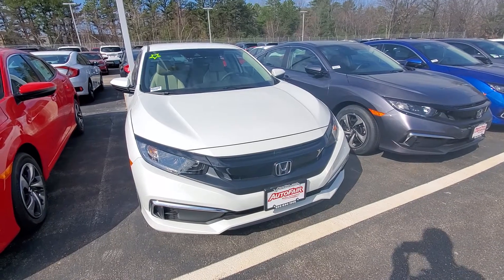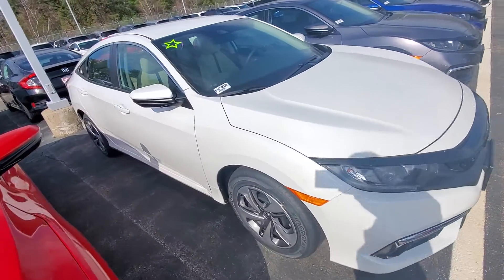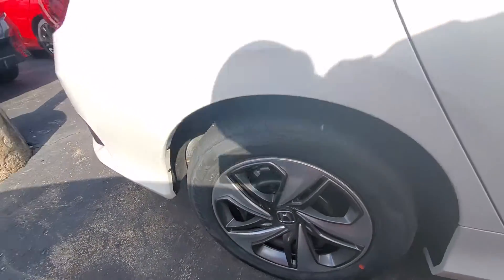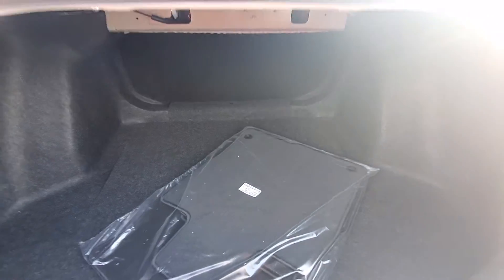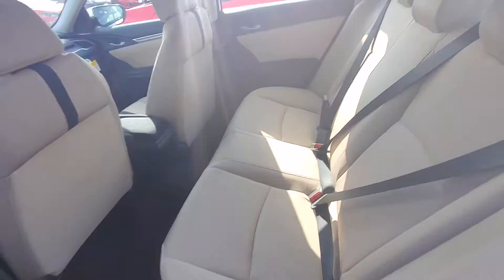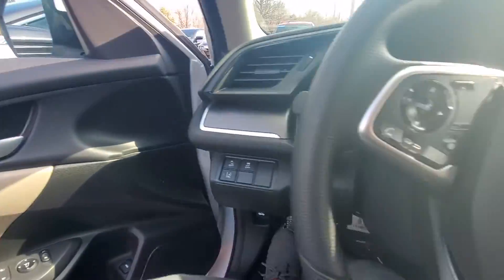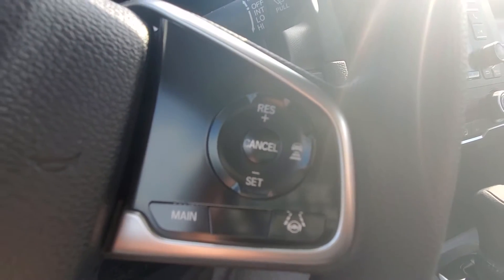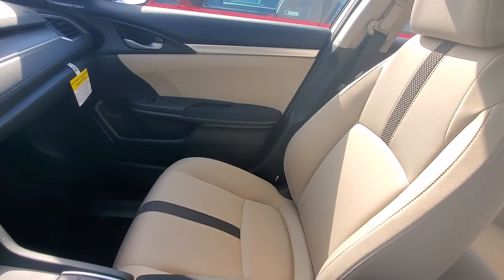2021 Civic walk around for Bina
Hey Bina, Graham here from AutoFair Honda with a quick walk around on the 2021 Honda Civic you're interested in.